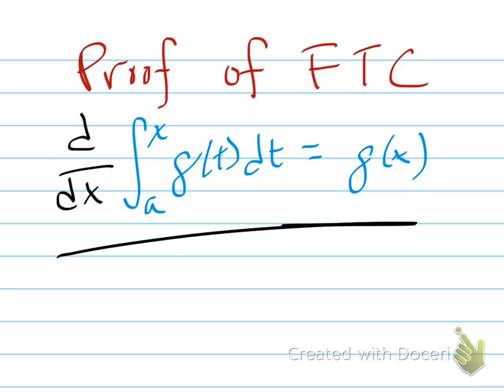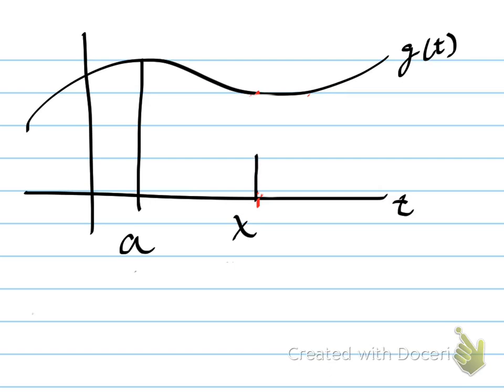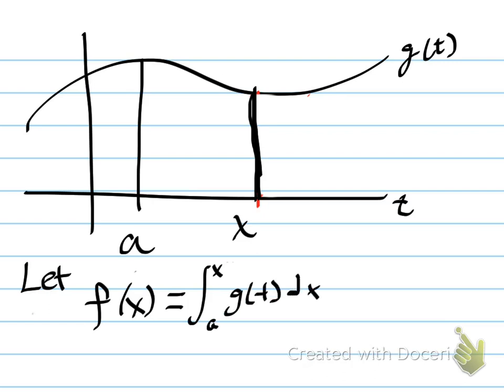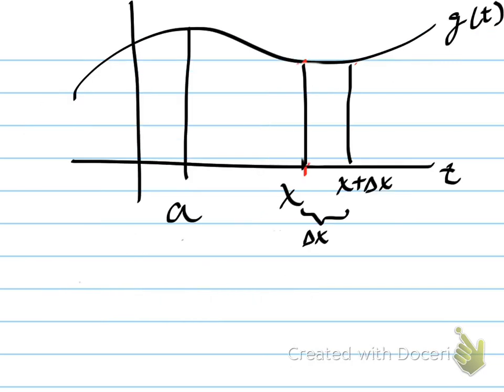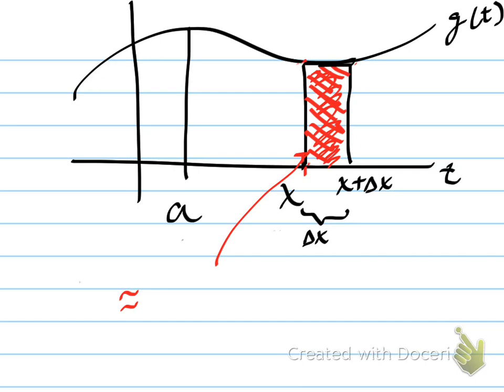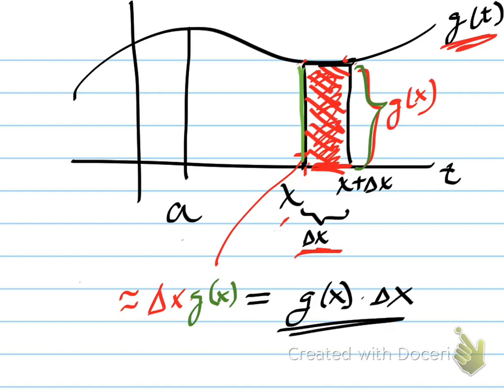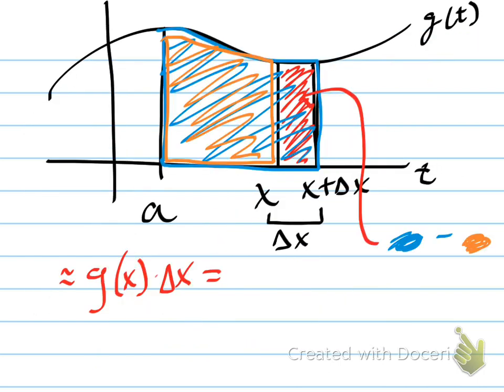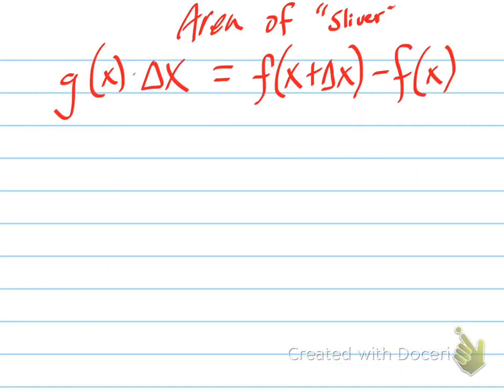proof of ftc